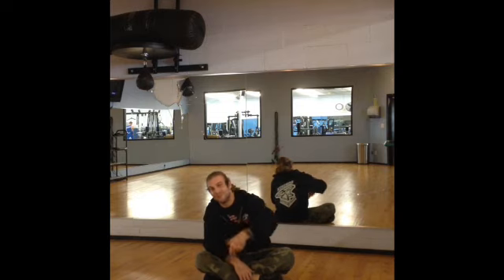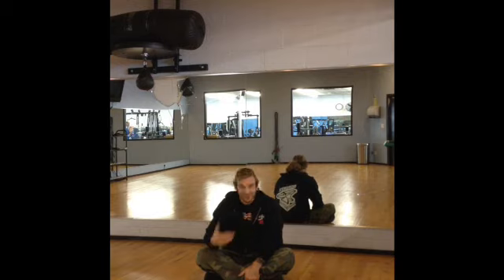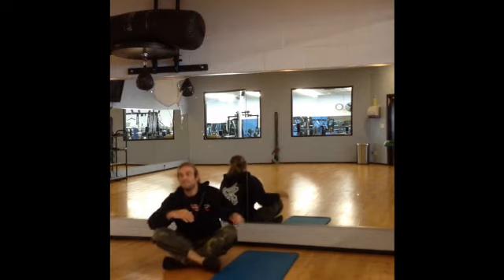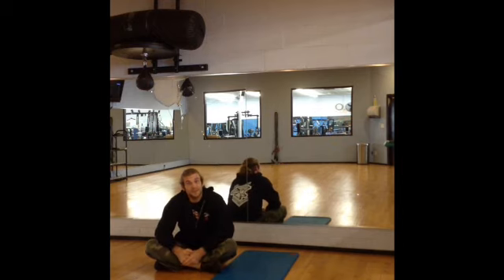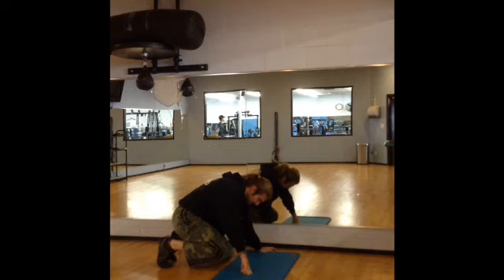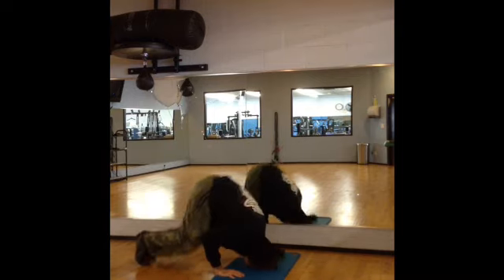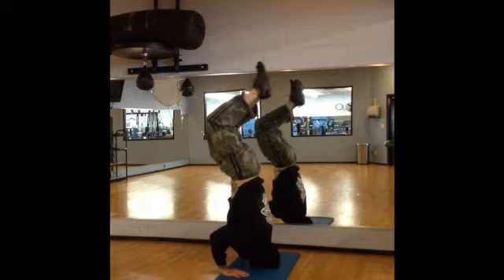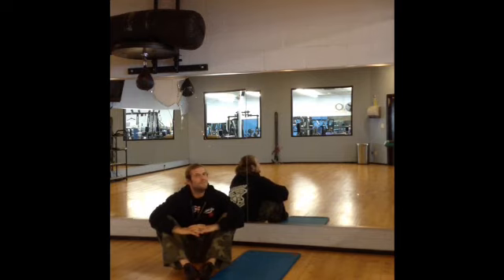Learn to do a headstand and crow stand with adam glass